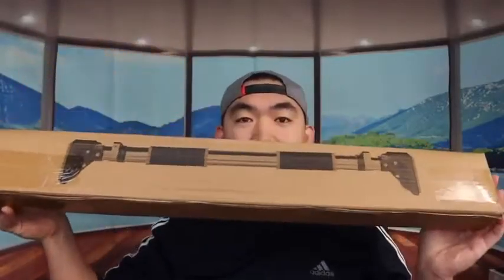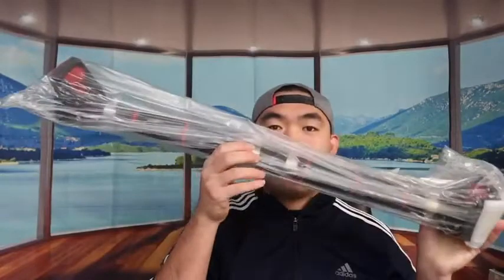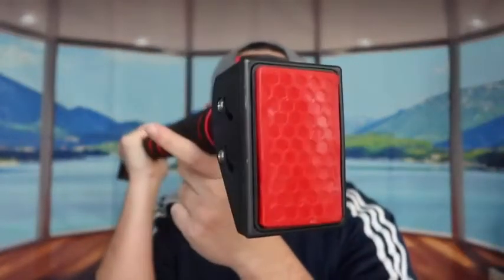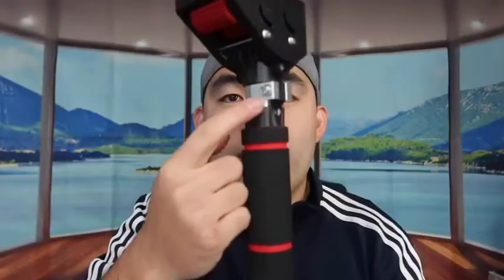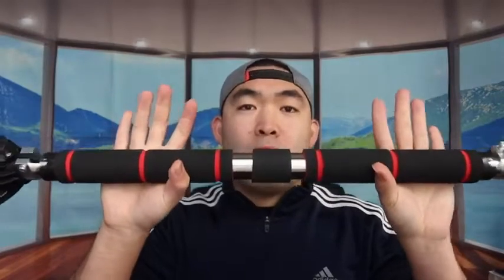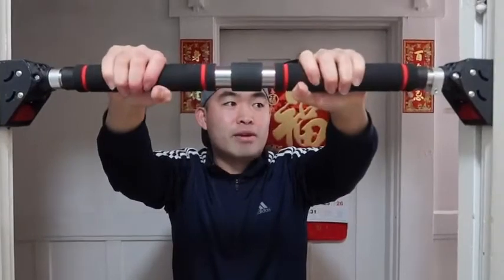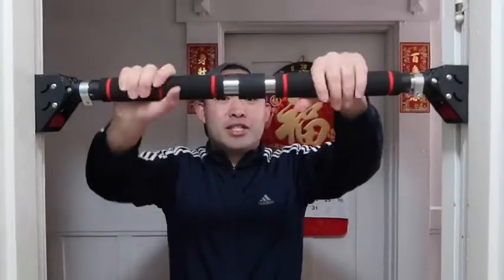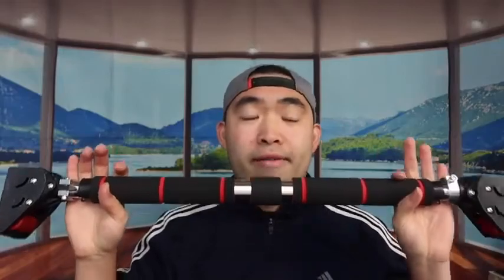Amazon com Aero Pilates Stamina Pull Up Bar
Transformation : Nadeem Iqbal